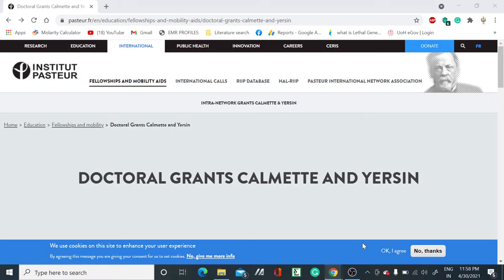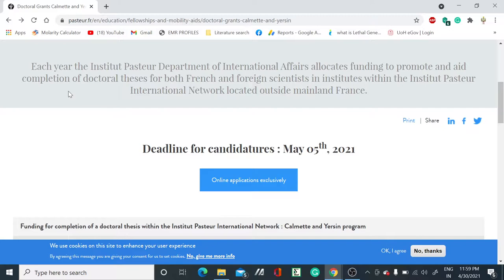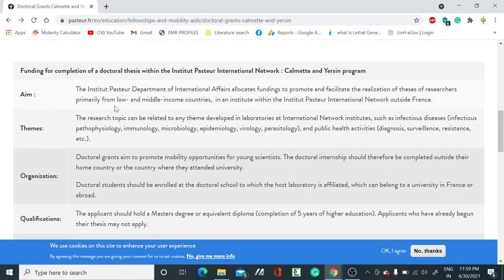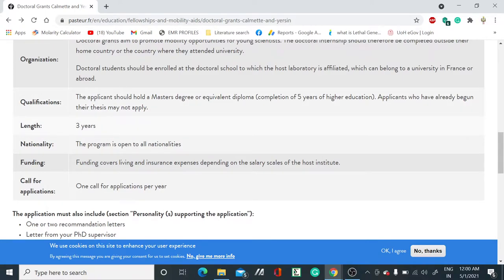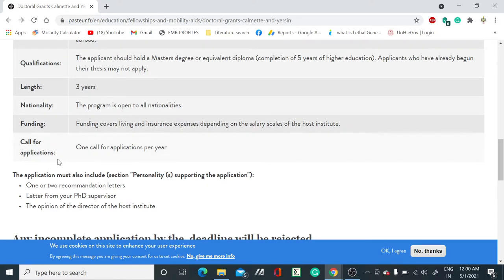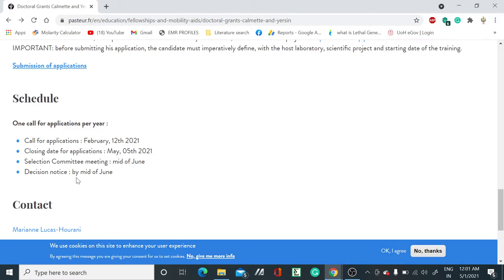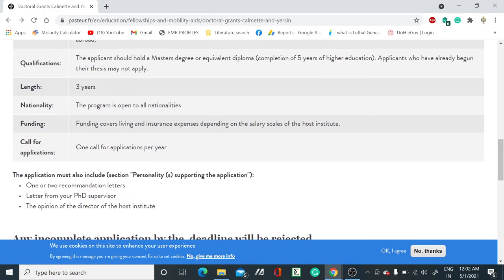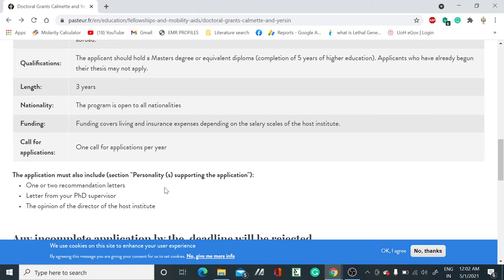Internship for Ph.D. students in INSTITUT PASTEUR II 3 Years Funding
In this video, we have discussed about the internship for Ph.D. students who want to gain experience abroad. this internship will be for 3 years so if you are eligible then apply for it.